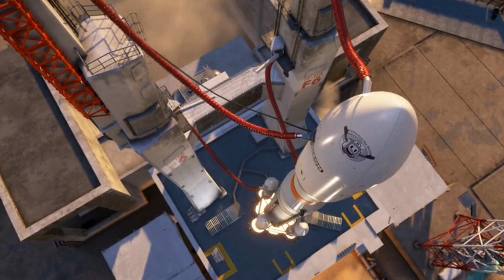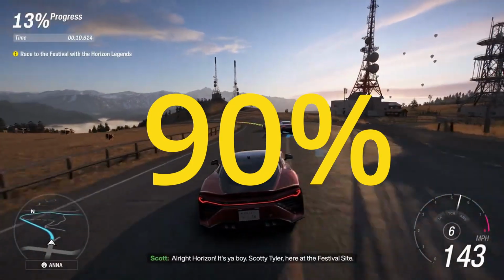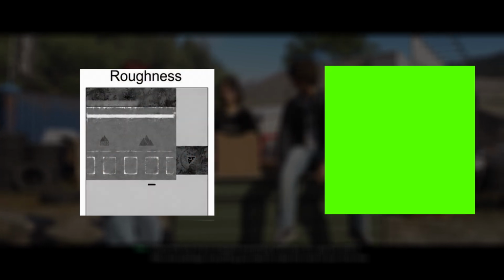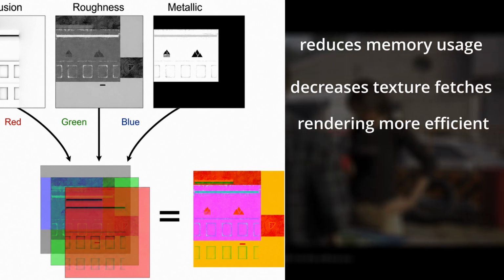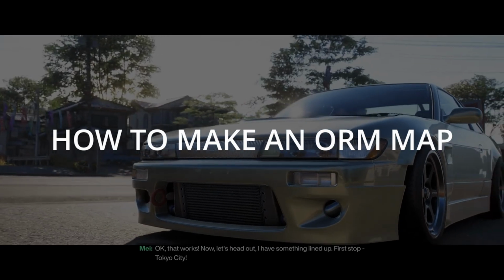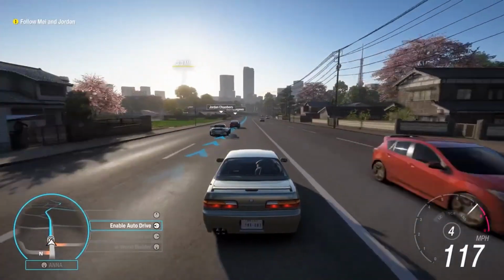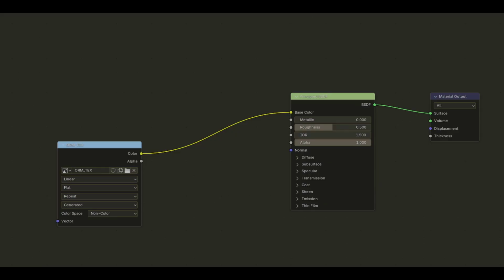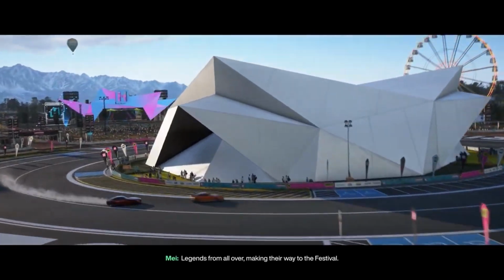Why Every Game Artist Uses ORM Texture Maps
Ever wondered what an ORM texture map actually is?

In this Blender tutorial, I'll explain what ORM (Occlusion, Roughness, Metallic) texture maps are, why game artists use them, and how they improve performance in game engines like Unreal Engine and Unity.

You'll learn:
• What an ORM texture map is
• Why game engines use ORM maps
• How RGB channel packing works
• How to use ORM textures in Blender

Whether you're creating game-ready assets or just starting with Blender, understanding ORM maps is an essential part of a modern PBR workflow.